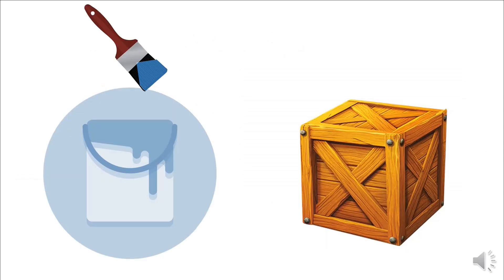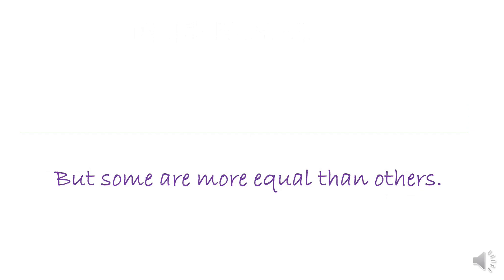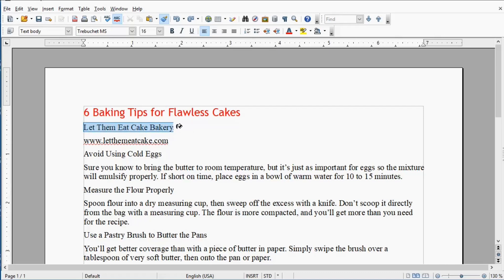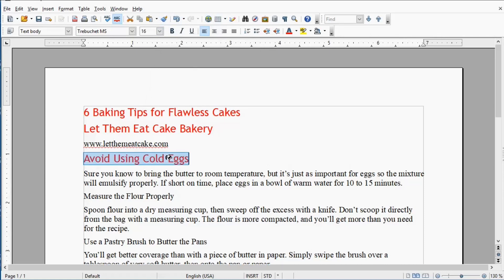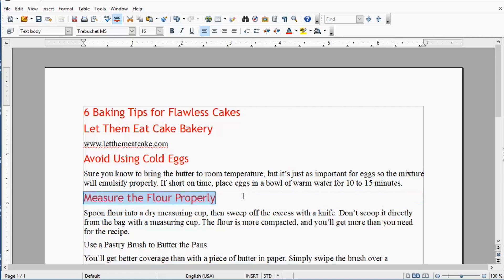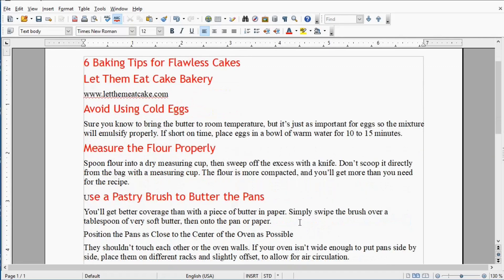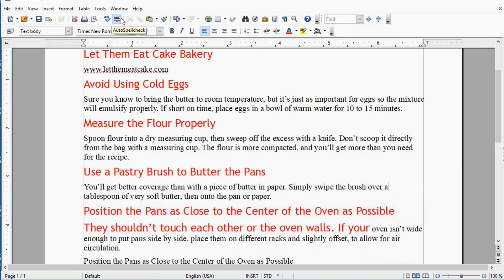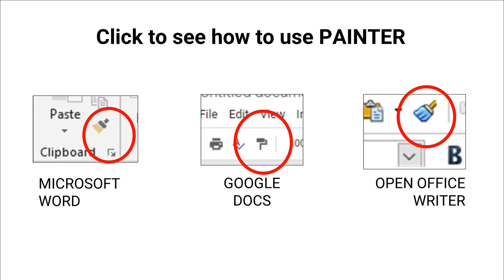Using Format Paintbrush in OpenOffice Writer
What is that paintbrush🖌️ button you see in the toolbar or ribbon? /// Get live help🆘creating your polished Business Proposal / Report in an hour.
This video shows you how to make a cover page with no page number at the bottom in OpenOffice Write.
🚀 "Business Proposal / Report in an Hour"
Live, interactive 60-minute workshop:
WED, OCT 8, 2025 - 2:00p EST
✅ Create a polished cover page that stands out
✅ Add page numbers + “Page X of Y” the right way
✅ Format sections for clarity and professionalism
✅ Leave with a reusable 2–3 page proposal template

🎟️ Limited seats — just 60 minutes, $37.

What is that paintbrush button you see in the toolbar or ribbon? It is a convenient feature that helps you copy the way your text looks.
If this video helped🐕‍🦺, you’ll love my newsletter📩. Free checklist✅ + no-fluff tips in your inbox—link’s below.